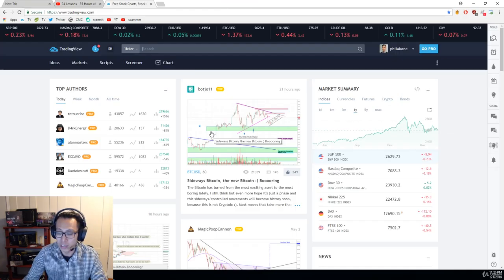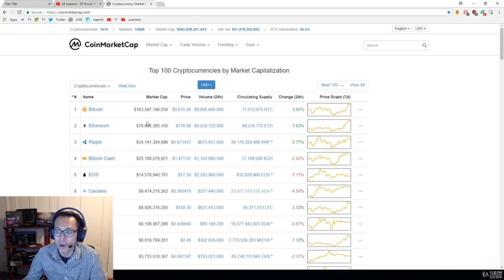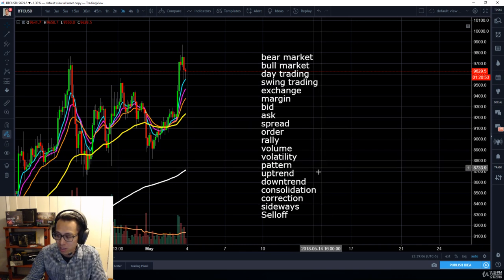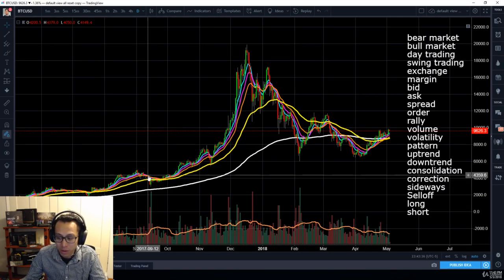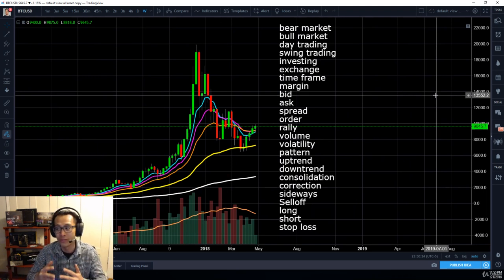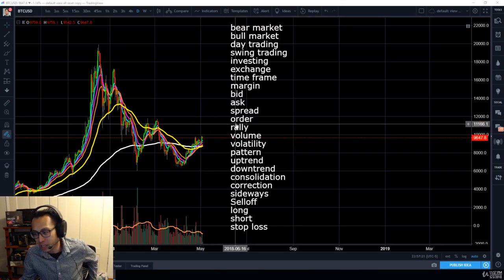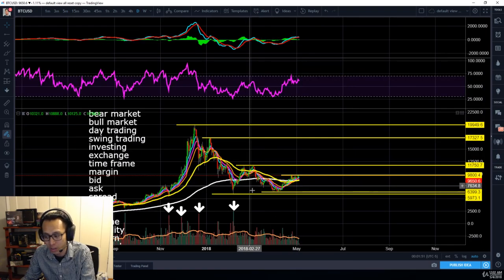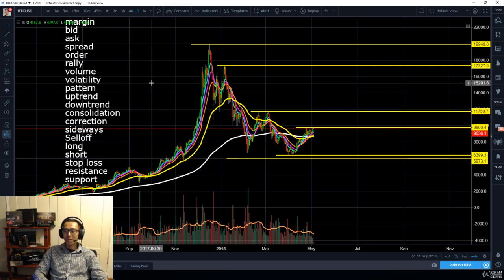Understanding basics of crypto markets - Lesson 1-17